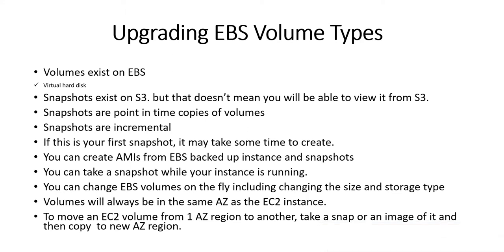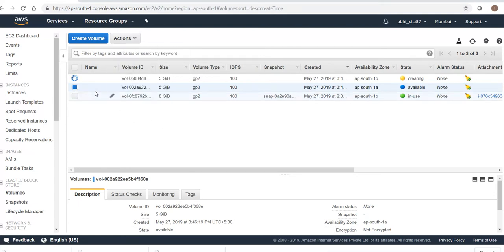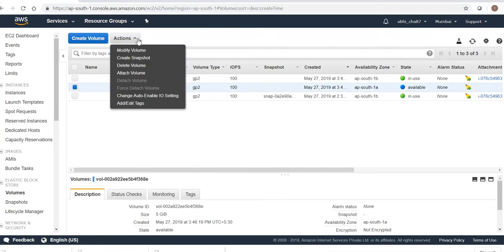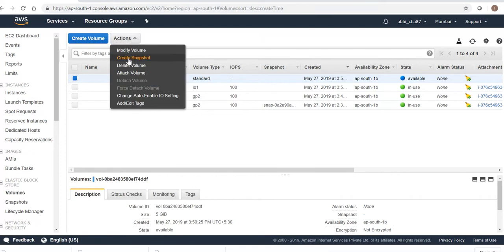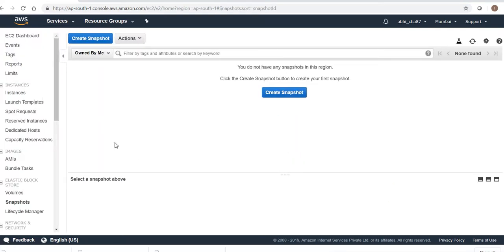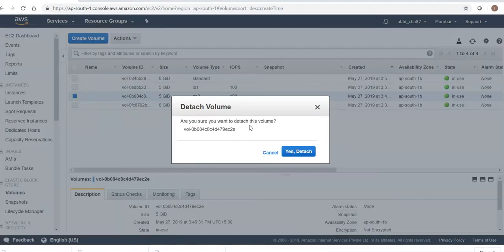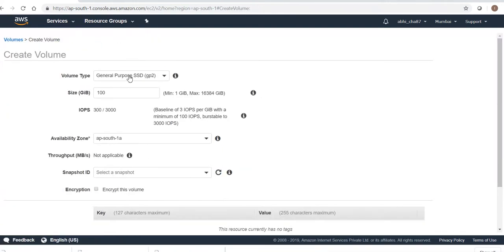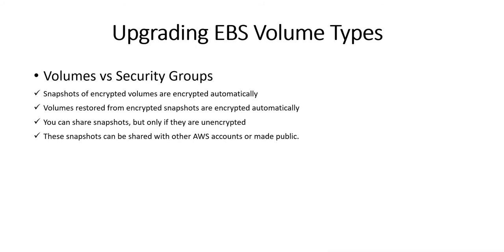AWS Tutorial 14 - Upgrading Amazon AWS EBS Volume Types and Taking Snapshots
Upgrading Amazon AWS EBS Volume Types and Taking Snapshots